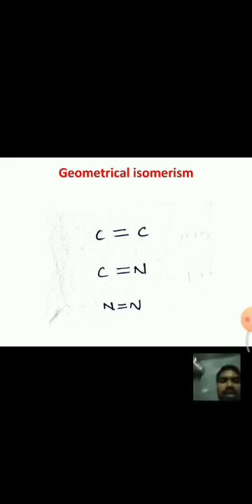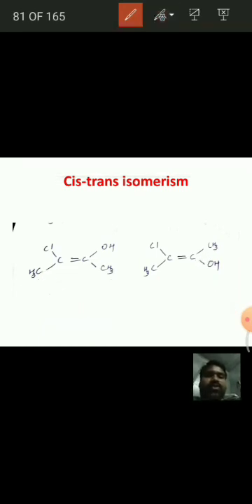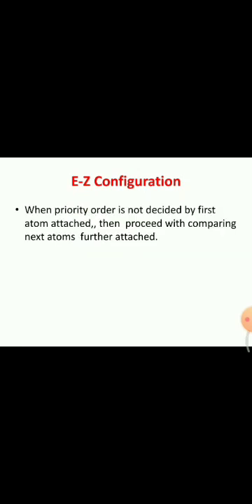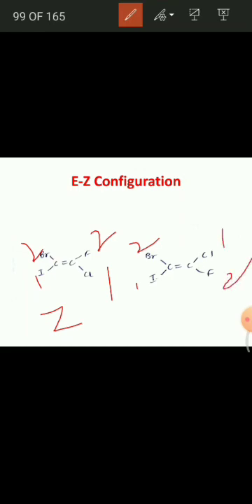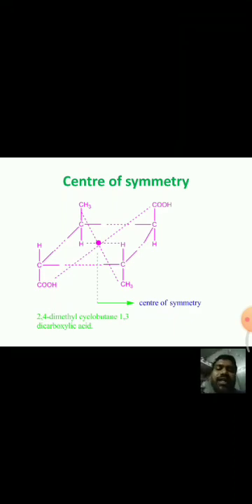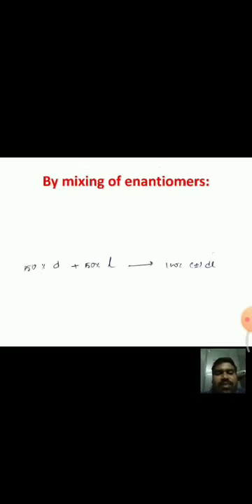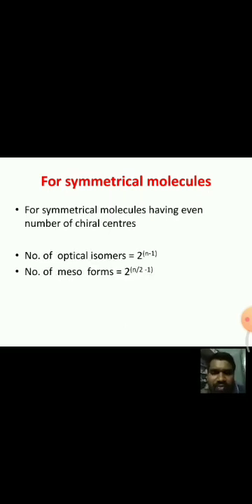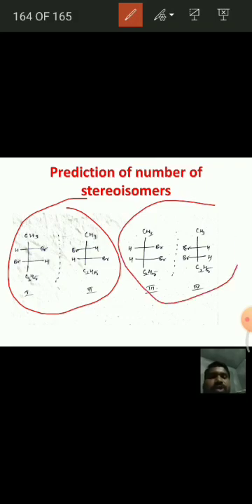class 10 stereochemistry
Geometrical isomerism, Racemic modification, Resolution, Symmetry and chirality